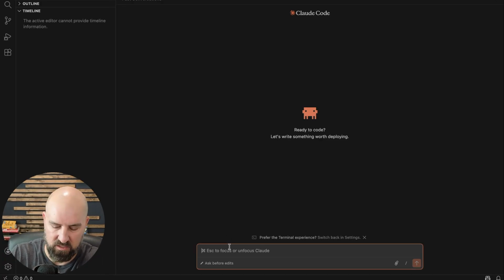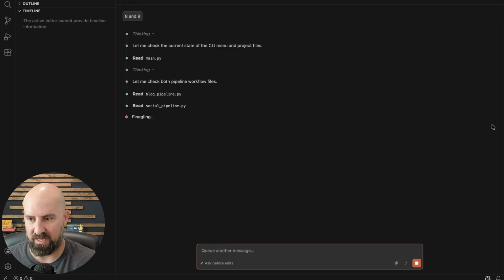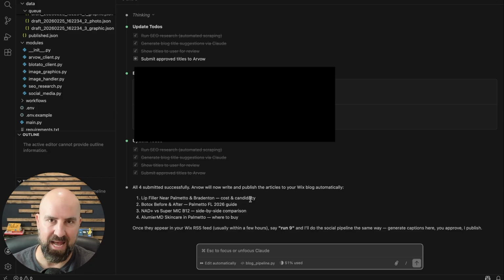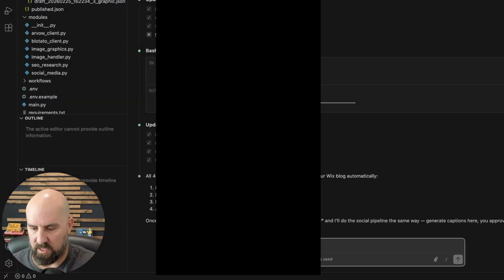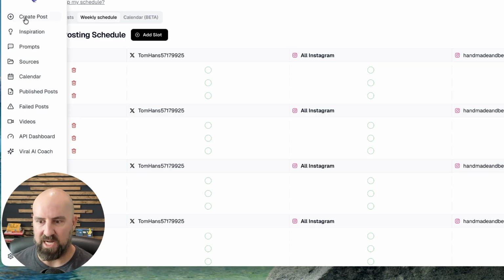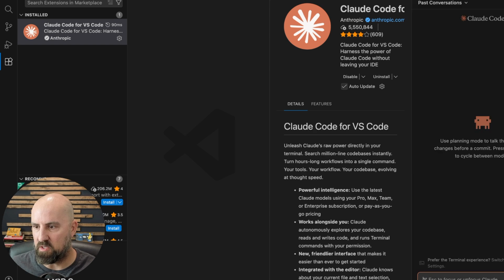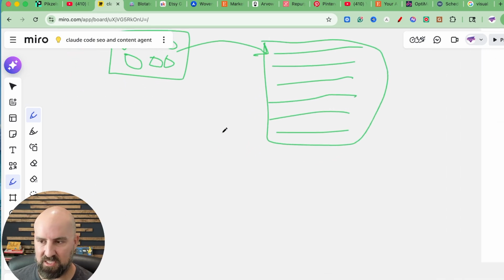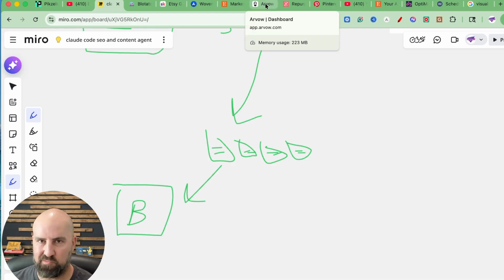I Built a Fully Automated SEO + Social Media Machine in 20 Minutes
Build a fully automated SEO and social media content system that researches competitors, writes blog posts, creates graphics, and schedules social media automatically. I show how to combine AI SEO research, automated blogging, and AI social media content creation into one workflow that runs from a single prompt.

You’ll see how this system analyzes competitors, finds bottom-of-the-funnel long-tail keywords, generates SEO-optimized blog articles, and then turns those articles into Facebook and Instagram posts with captions and graphics automatically scheduled.

What you’ll learn:

• How to automate SEO keyword research and competitor analysis
• How to generate high-intent blog posts that attract buyers
• How to turn blog posts into weekly social media content automatically
• How to schedule content across platforms with AI publishing tools
• How to build an AI SEO workflow that can replace expensive agencies

This automation uses AI tools like Claude Code, Arvow, and Blotato to build a complete content marketing engine that saves 10–30+ hours per week while generating consistent SEO traffic.

If you want to learn how to automate SEO, blogging, and social media with AI, this workflow shows exactly how it works.

00:00 Fully Automated SEO and Social Media Workflow Overview
00:20 AI System That Generates SEO Research, Blogs, and Social Posts
00:36 Running the Workflow With a Single Prompt
01:17 Competitor Analysis and Keyword Gap Discovery
01:44 Generating Bottom-of-Funnel Blog Topics Automatically
02:06 Creating SEO Blog Posts With Arvow and Publishing to Wix
02:27 Turning Blog RSS Feeds Into Weekly Social Media Content
03:12 Scheduling Posts Automatically With Blotato
03:55 Reviewing and Approving AI-Generated SEO Topics
05:29 Inside Arvow: How the AI SEO Blog Articles Are Structured
06:56 How This Automation Saves 10–30 Hours Per Week
07:20 Generating Social Media Posts From the Blog RSS Feed
08:25 Approving AI Captions, Graphics, and Images
10:31 Tools Needed to Build the Workflow (Arvow, Blotato, Claude Code)
13:27 Building the SEO Content Automation Engine From One Prompt